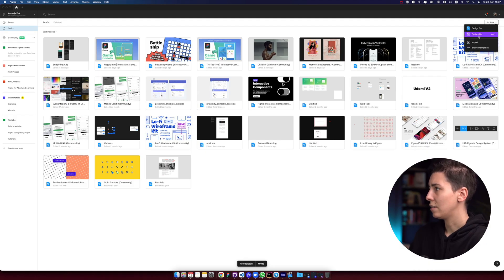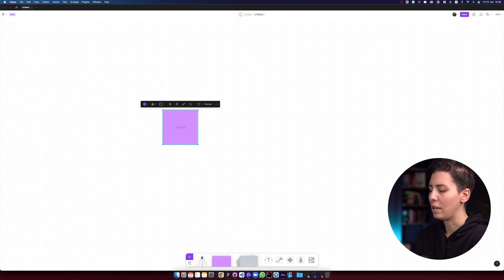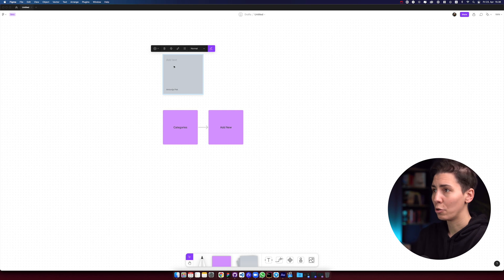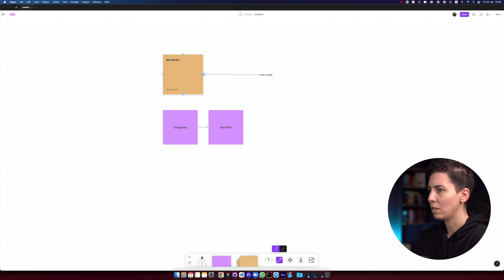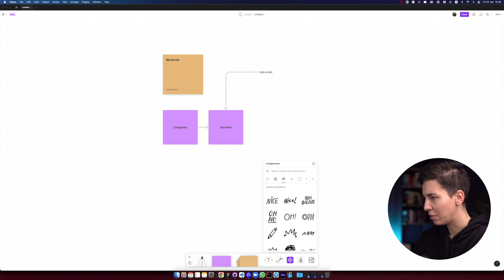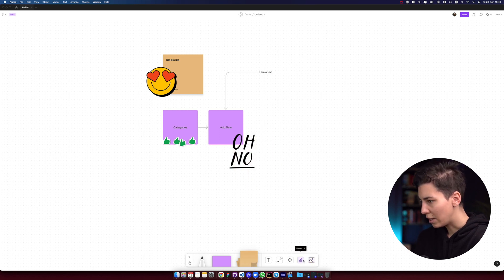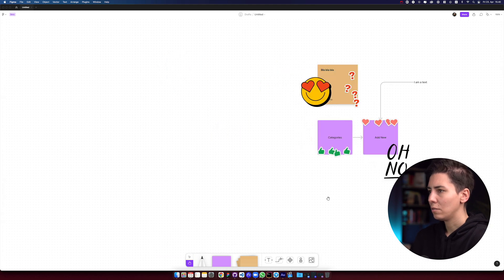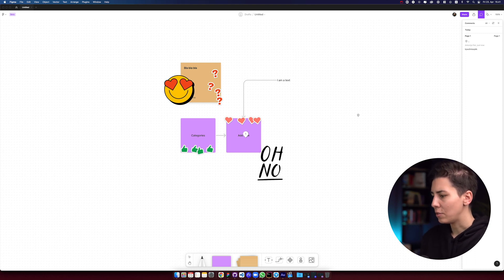Figma Config 2021 - Features Review